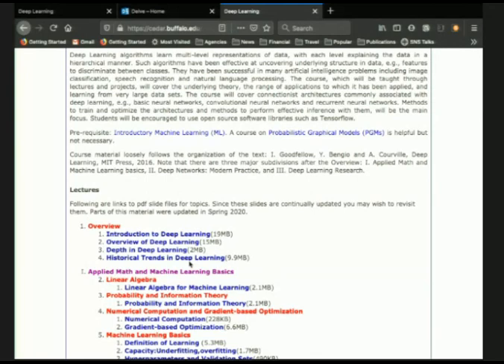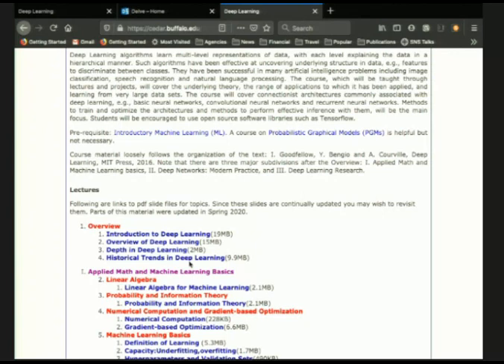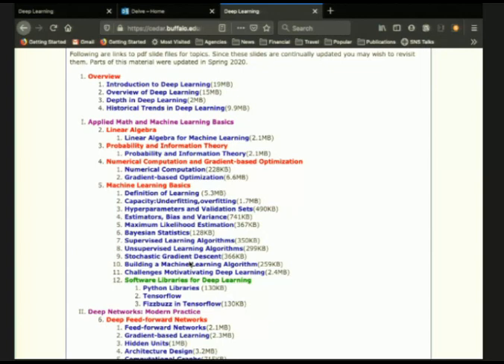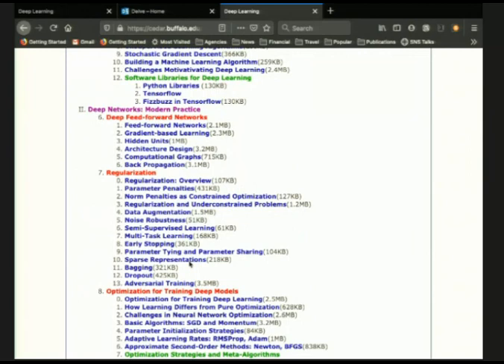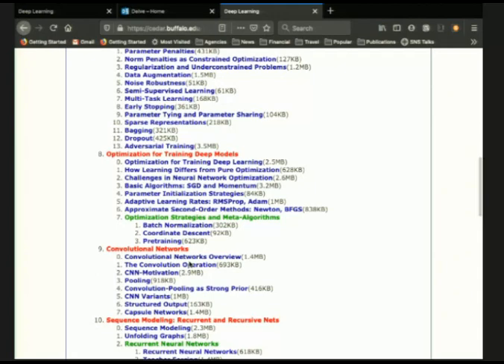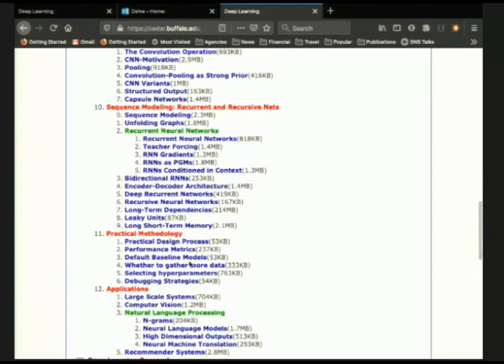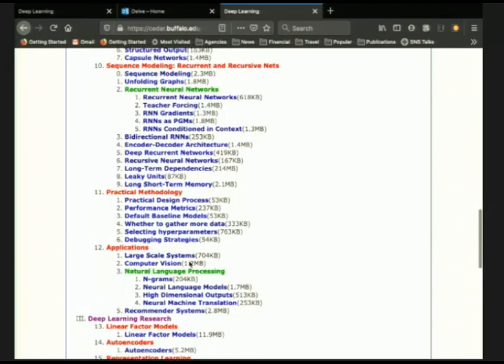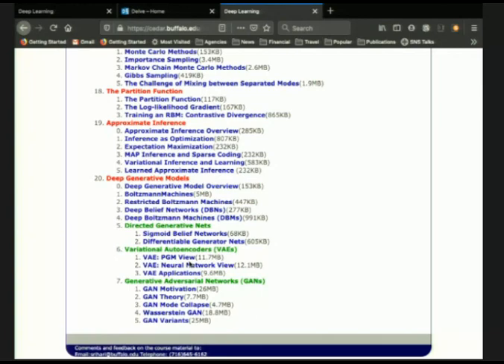Deep Learning Introduction by Sargur N. Srihari